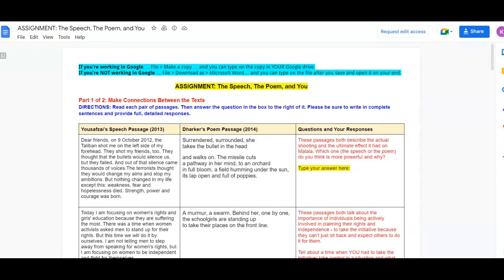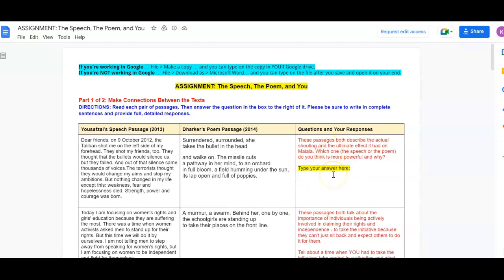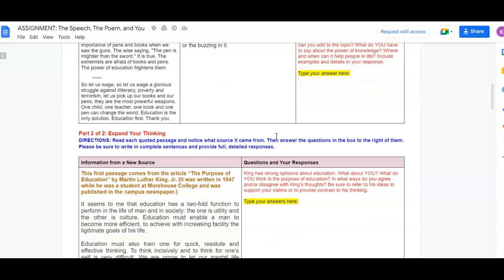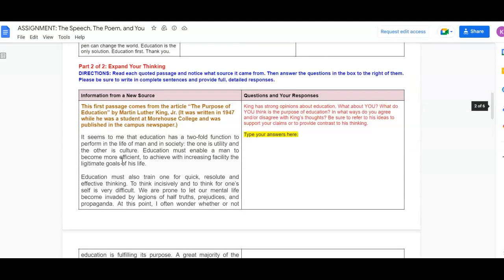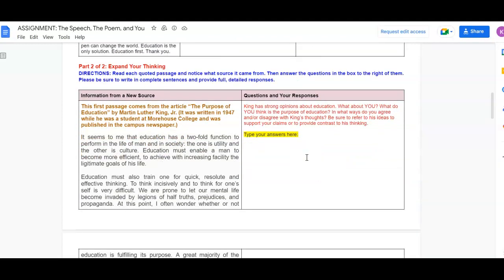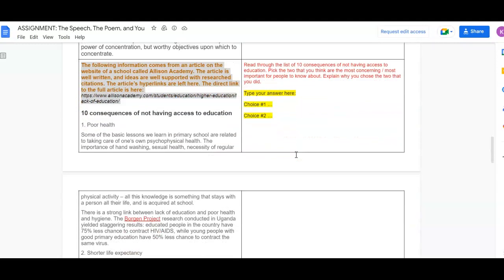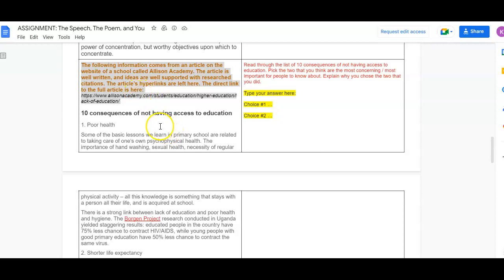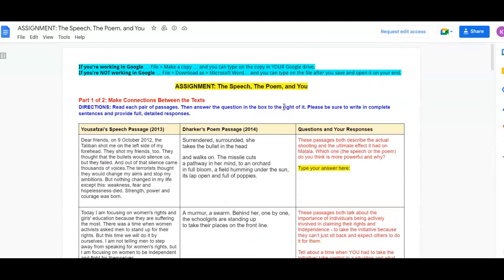The Speech, The Poem, and You Assignment Explanation